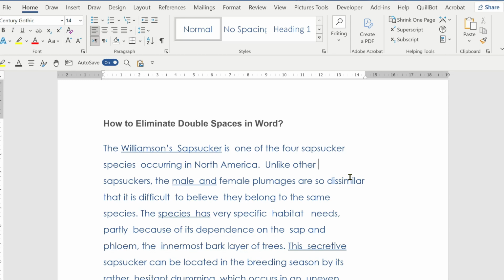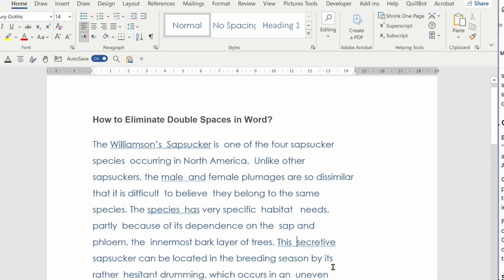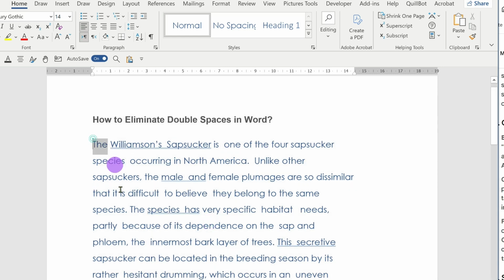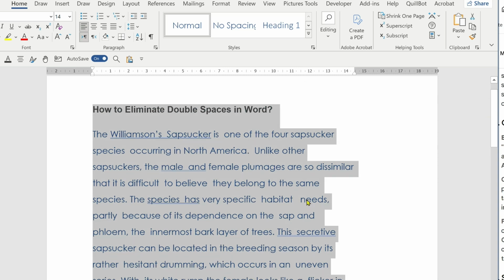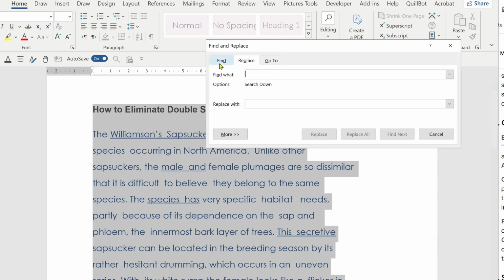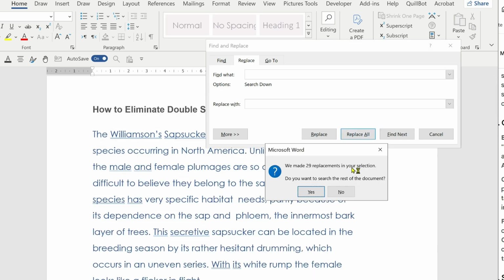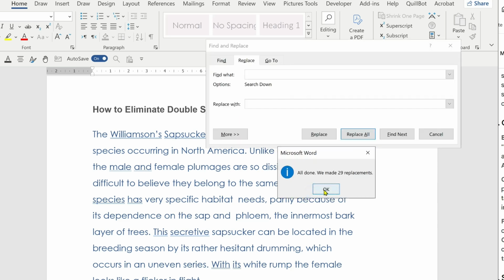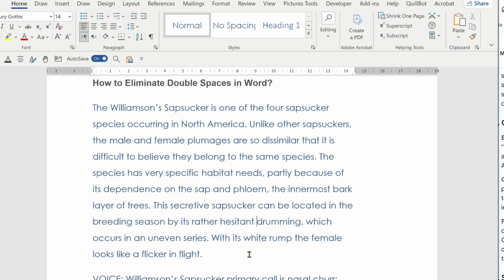How to Eliminate Double Spaces in Word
In this tutorial i will guide you How to Eliminate Double Spaces in Word.